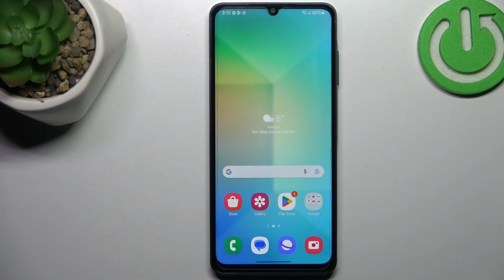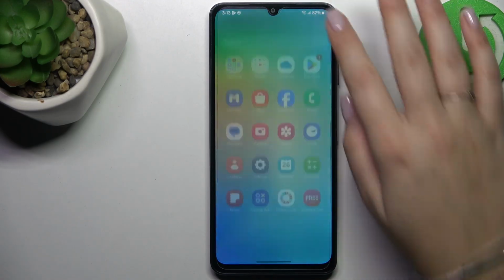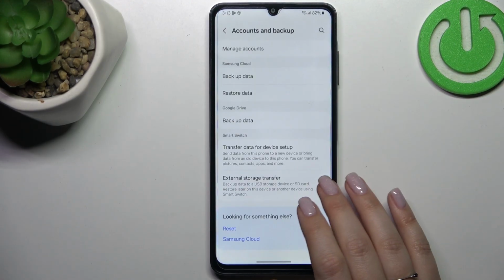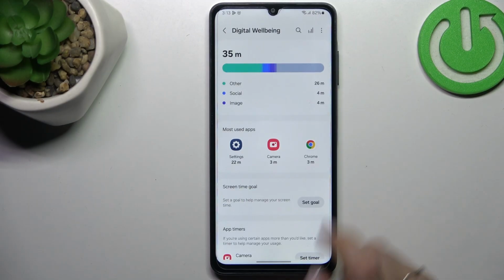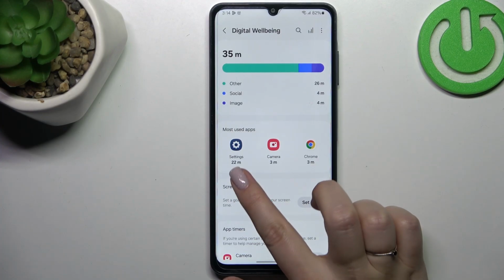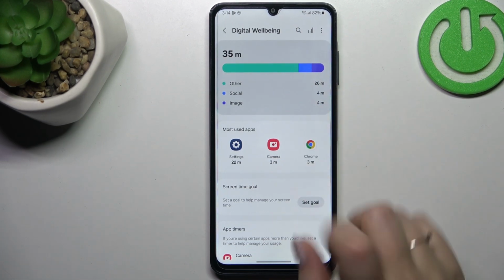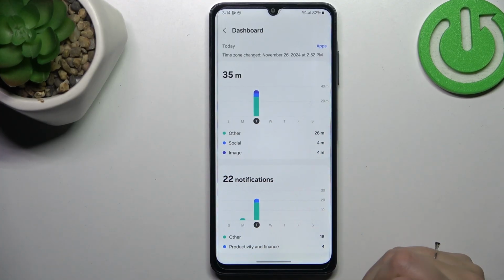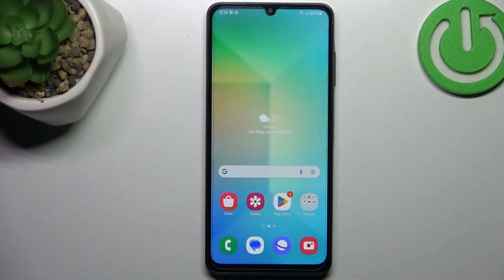SAMSUNG Galaxy M05: How to Check Total Screen Time?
Learn how to check your total screen time on the SAMSUNG Galaxy M05 to monitor your device usage. This guide walks you through accessing Digital Wellbeing settings to view detailed screen time reports and manage your habits.

How to Find Screen Time Data on SAMSUNG Galaxy M05?
Can I Monitor Daily App Usage on Galaxy M05?
How to Use Digital Wellbeing to Track Screen Time on SAMSUNG Galaxy M05?